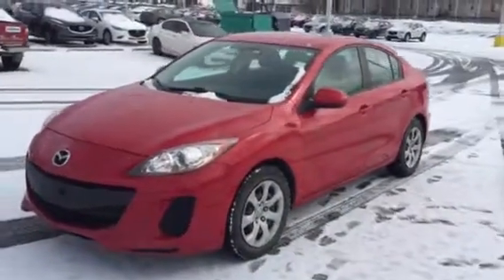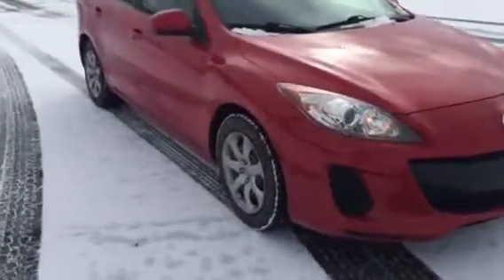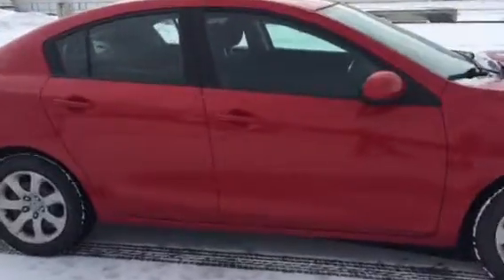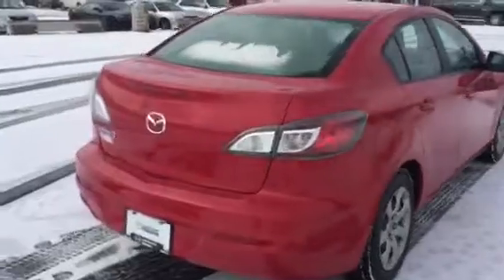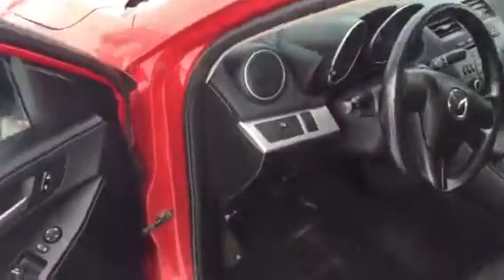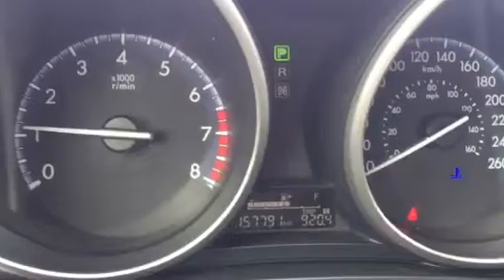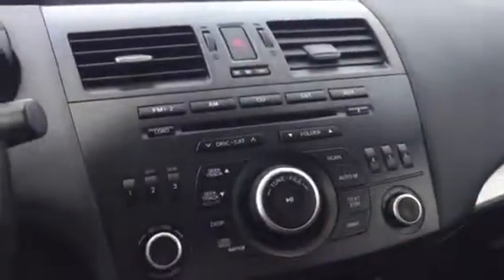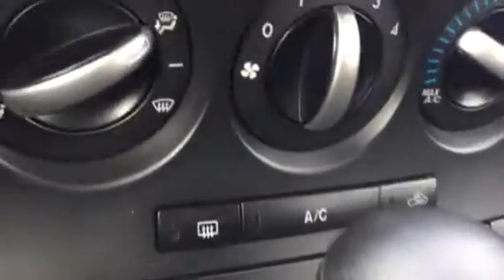2012 Mazda 3 GX